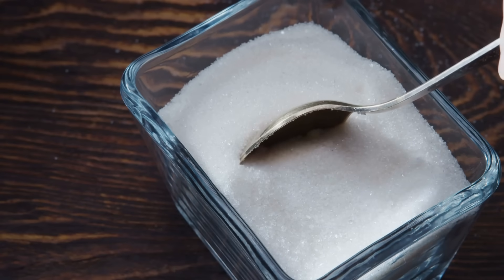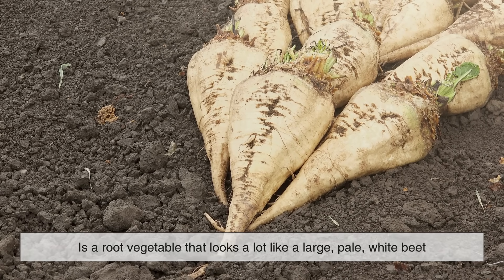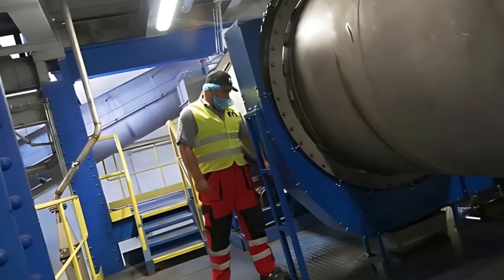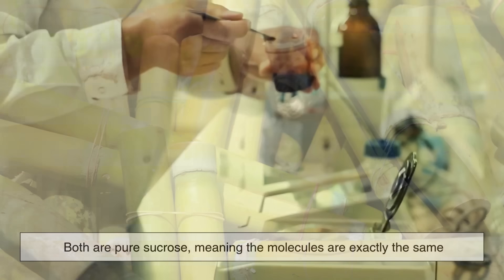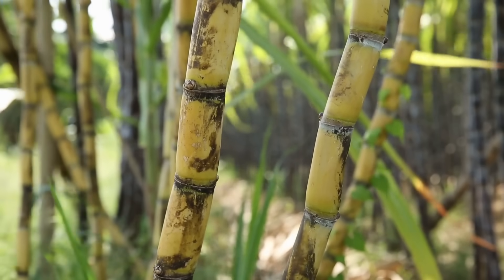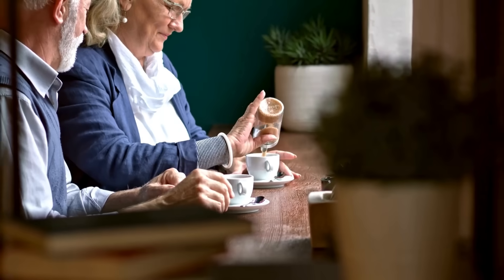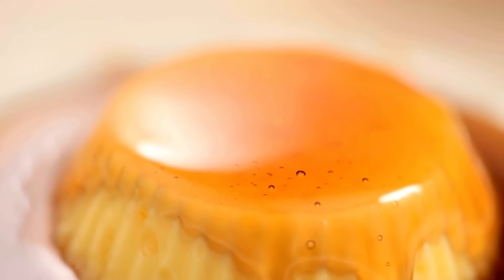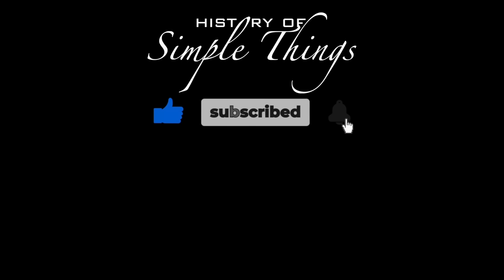What Is Beet Sugar? The Sweet Rival to Cane Sugar!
What exactly is beet sugar, and how is it different from cane sugar? 🌱🍬 In this video, we’ll explore how sugar beets are grown, harvested, and processed into the sweet white crystals we use every day. We’ll also cover the history, nutritional facts, and even the subtle differences bakers notice between beet sugar and cane sugar.

By the end, you’ll know exactly what beet sugar is, how it impacts the global food industry, and why it’s such an important crop in cooler climates around the world.

⏱ Timestamps
0:03 – Introduction: What is Beet Sugar?
1:10 – The sugar beet plant explained
2:00 – Harvesting and extraction process
2:45 – From raw juice to crystalized sugar
3:38 – Beet sugar vs. cane sugar: are they the same?
5:40 – Nutritional facts and GMO concerns
6:39 – Taste and baking differences
7:24 – Why beet sugar matters globally
7:55 – Conclusion